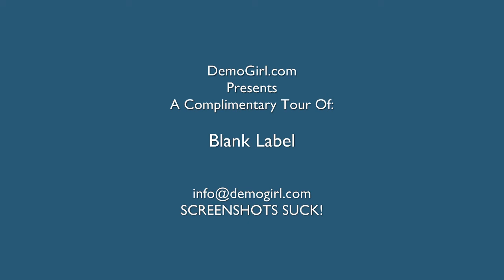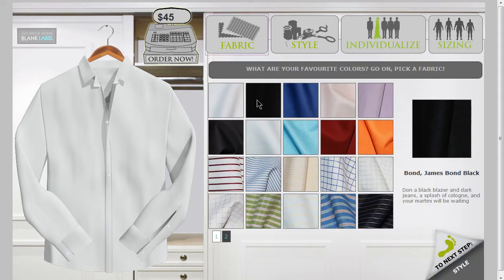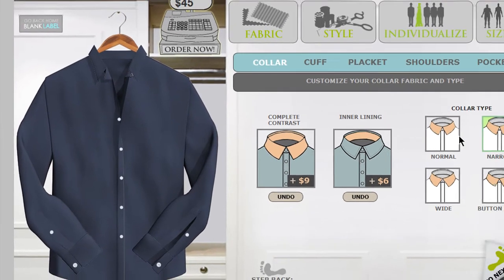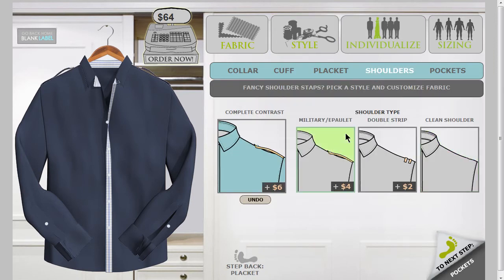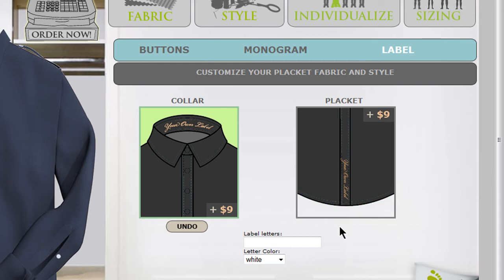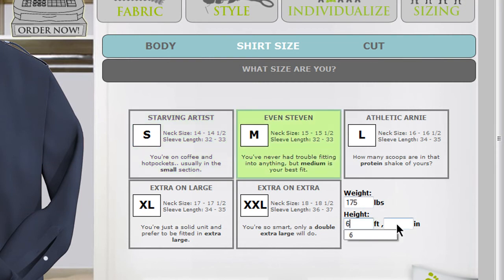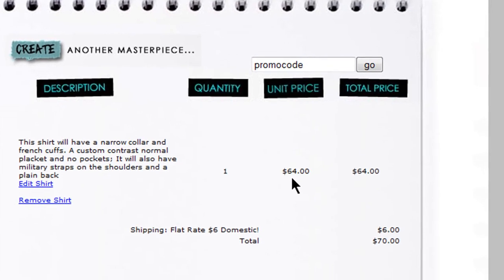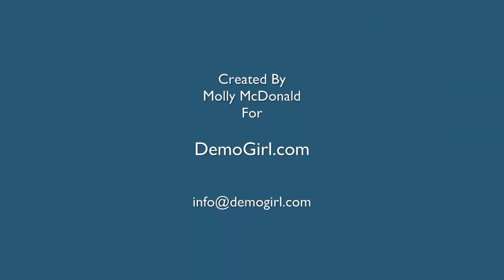Screencast tour of Blank Label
Blank Label allows you to create a custom dress shirt - see how in this screencast